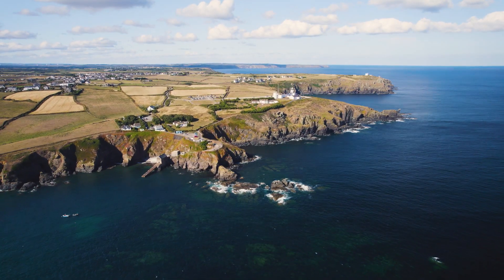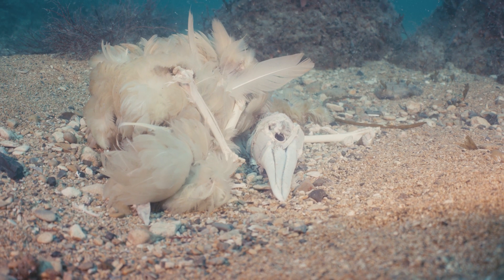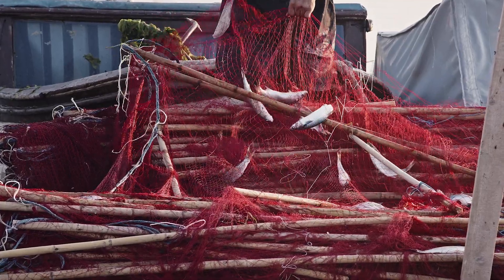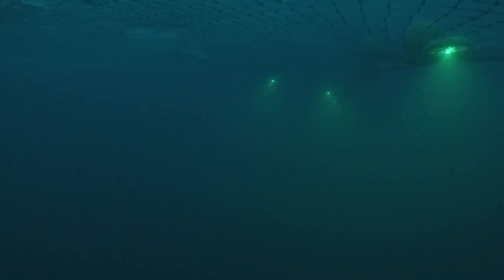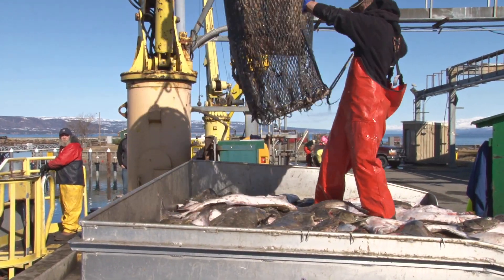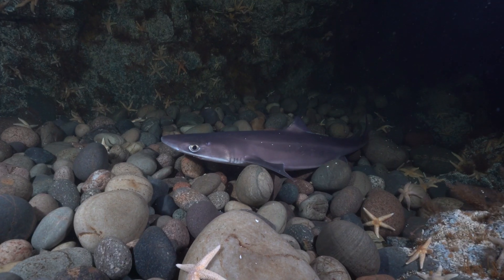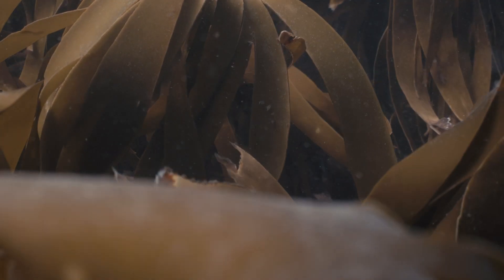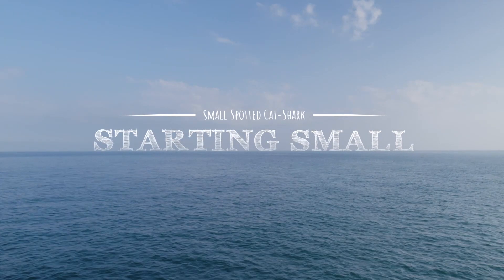Starting Small - A Short Film about the Small Spotted Catshark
Did you know that we have sharks in UK waters? This particular species might not make the headlines, but that doesn't mean they don't deserve attention! Join marine biologists Liberty Denman and Jasmine Somerville in the shallows as they shed light on a species that is so often overlooked and yet overcaught: the Small Spotted Catshark. A massive thank you to our contributors that helped to make this film happen alongside our team; the National Marine Aquarium, SafetyNet Technologies and AZTI.